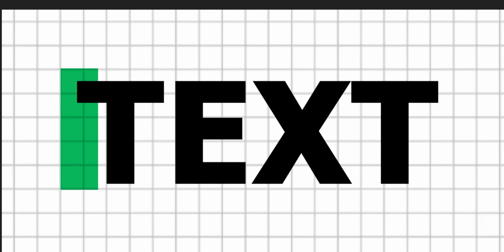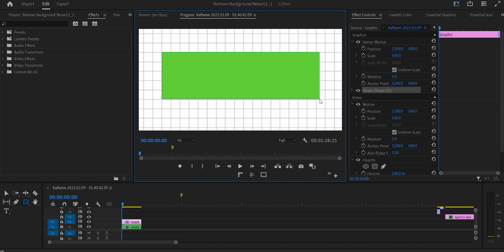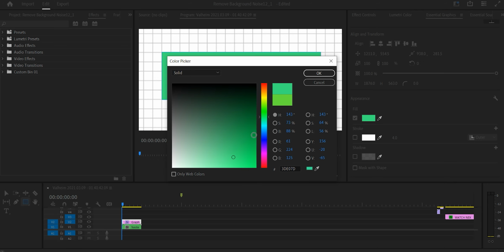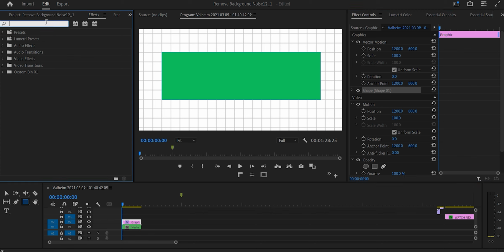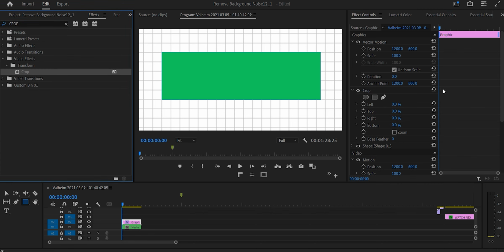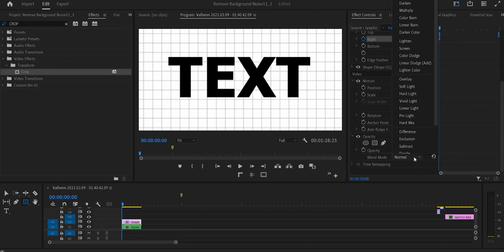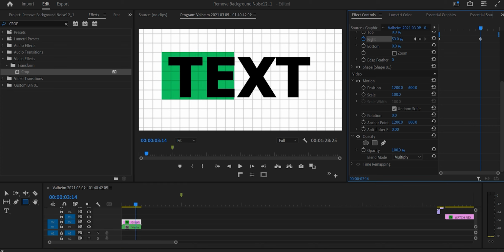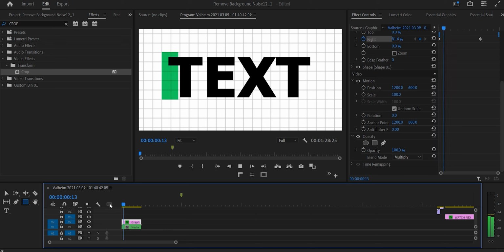How To Add HIGHLIGHT TEXT Effect In Premiere Pro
Learn the fastest way to add a dynamic HIGHLIGHT TEXT effect in Premiere Pro! This animated text highlighter effect is perfect for explainer videos, titles, and getting maximum viewer attention. No third-party plugins or complicated steps—just native Premiere Pro tools!

If you want a clean, modern, and professional text highlight animation for your video, this is the complete Premiere Pro tutorial for you. Mastering the animated highlight effect is crucial for increasing engagement in educational content and social media videos.

In this simple, step-by-step guide, you will learn the exact process to create a stunning highlight effect in Adobe Premiere Pro without needing After Effects. We cover the key techniques like using the Crop effect for animation and the crucial Multiply Blend Mode to make the text visible through the color shape.

This Premiere Pro Tutorial Covers:

Creating a Text Highlighter: The essential steps for designing the background shape.

Premiere Pro Blend Modes: Which setting makes the text show through the highlight (the answer is Multiply!).

Animating Text: Using the Crop Effect to create a smooth, right-to-left or left-to-right highlight reveal.

Keyframing Tips: How to make your highlight animation look professional and smooth.

This technique is a core skill for any video editor looking to upgrade their motion graphics game. Add this popular text animation to your editing toolkit today!

#️⃣ Hashtags (Use a mix of broad and specific)